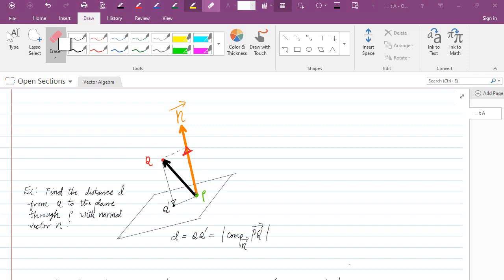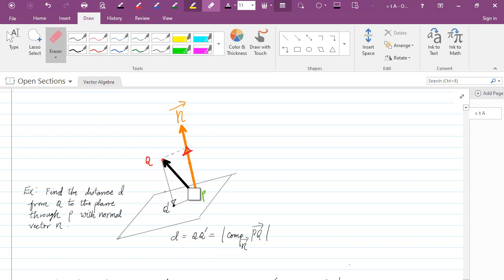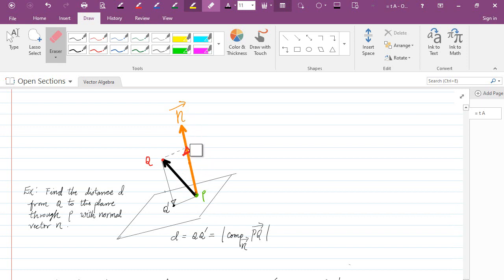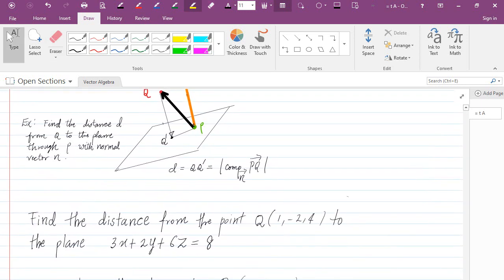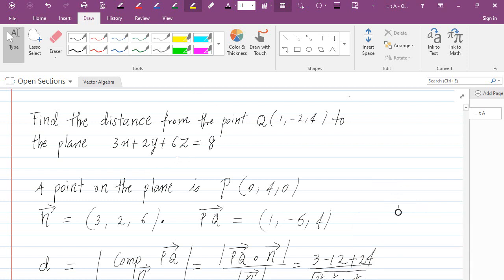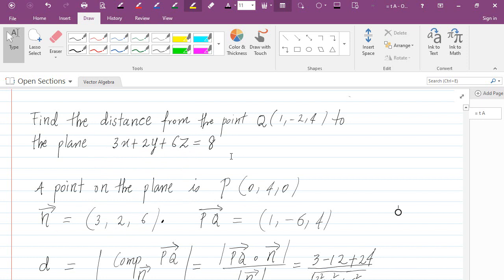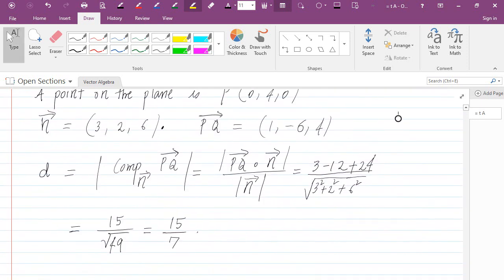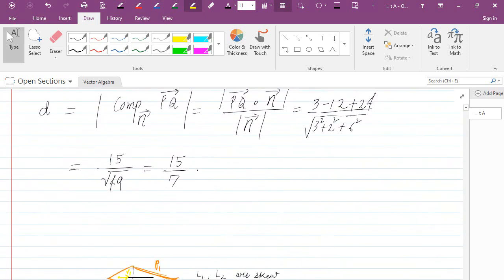V8 12.5 Distance between Points and Planes